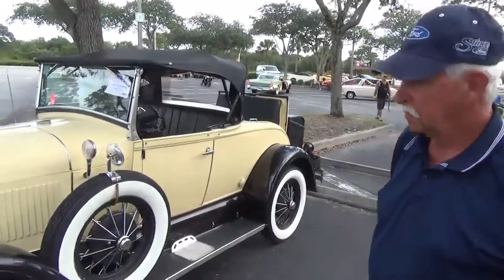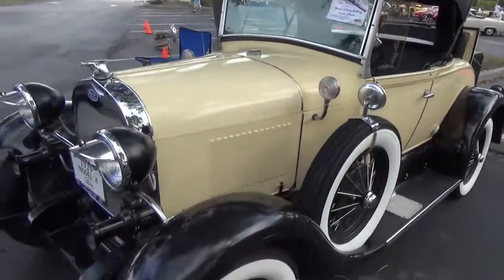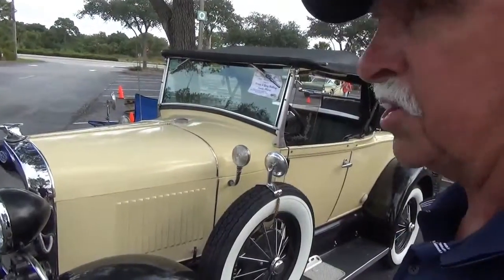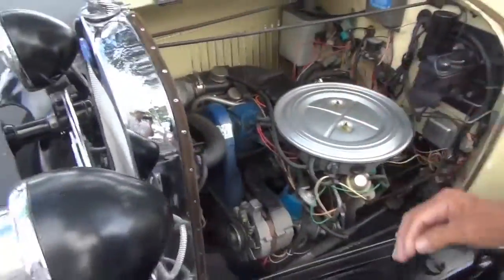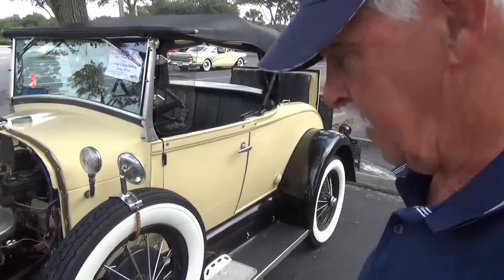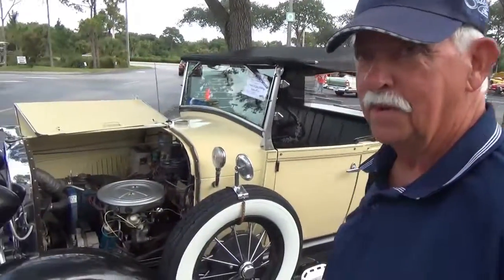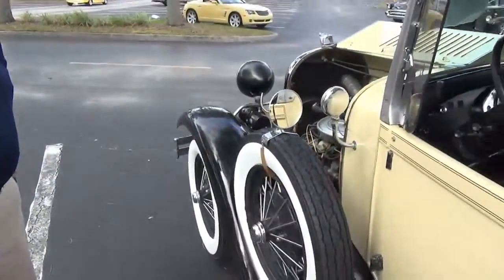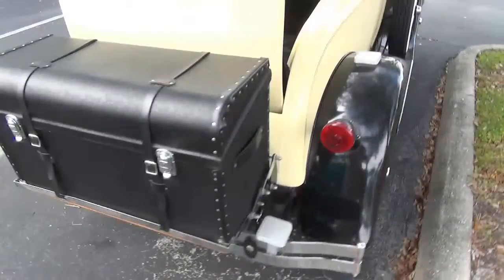#041 Gary's 1929 Ford Model A Replica